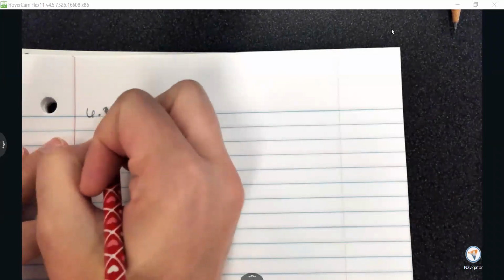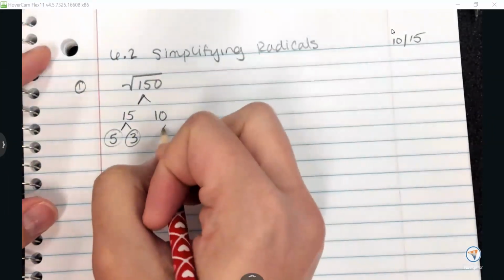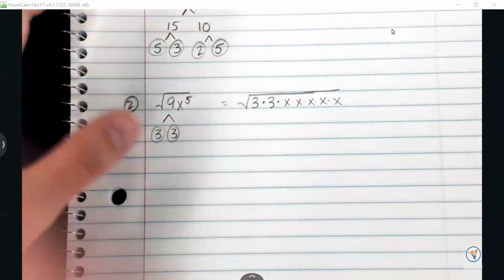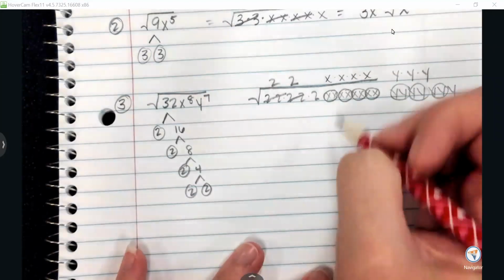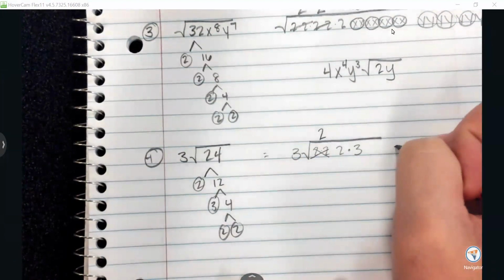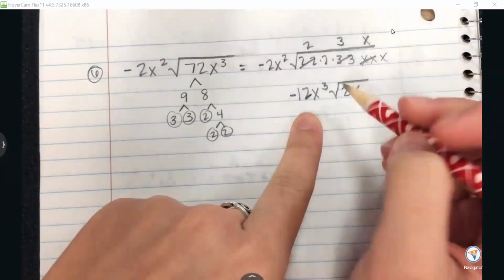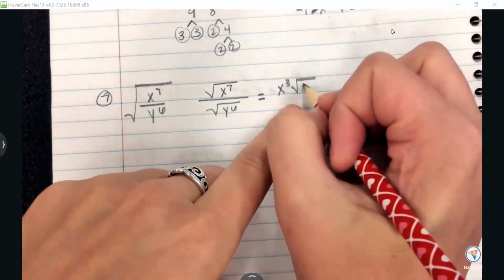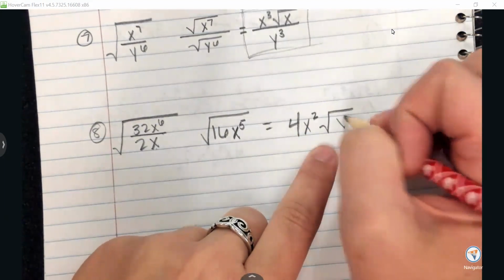Simplifying Radicals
Simplifying radicals (square roots), Variables included.